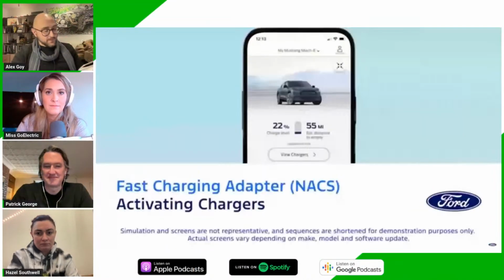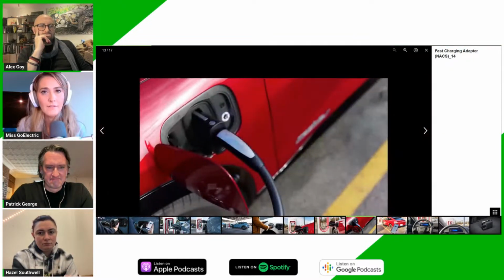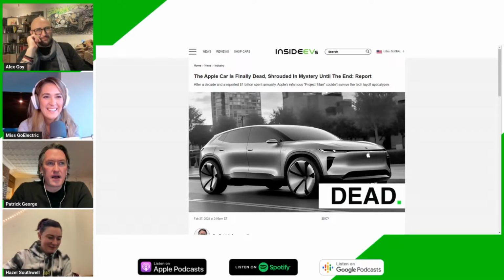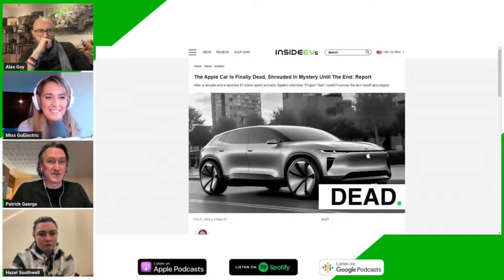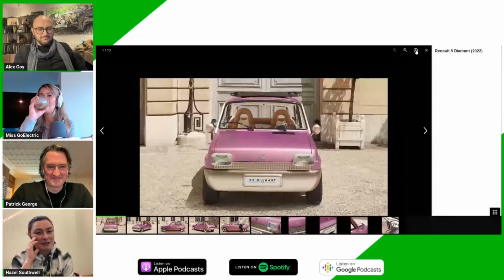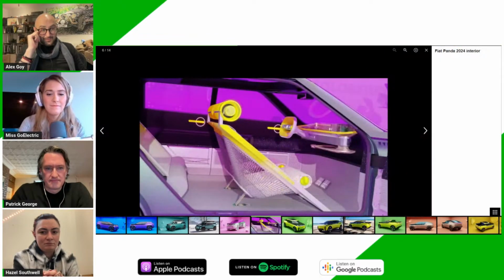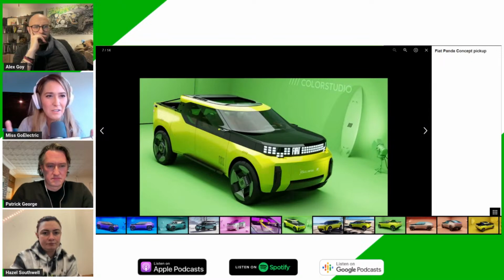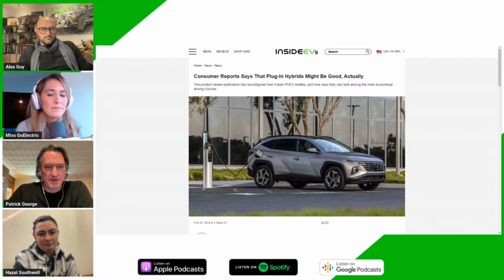InsideEVs Podcast #200: Ford NACS, Apple Car Dead, Renault 5, Fiat Panda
On this week's InsideEVs Podcast, we see NACS opening up their fast charging network to Ford EVs, the finally deceased Apple Car, the Renault 5, and Fiat Panda.

Ford's NACS Fast Charging Adapter Now Available As Tesla Charging Network Opens

The Apple Car Is Finally Dead, Shrouded In Mystery Until The End: Report

Renault 5 Returns As Retrolicious EV With Up To 248 Miles Of WLTP Range

Fiat's Retro EV Future Includes Panda City Car, Truck, SUV, Camper